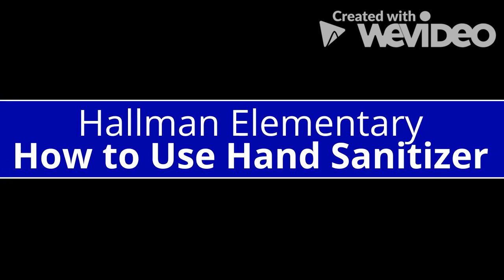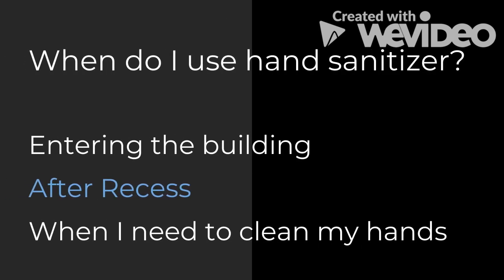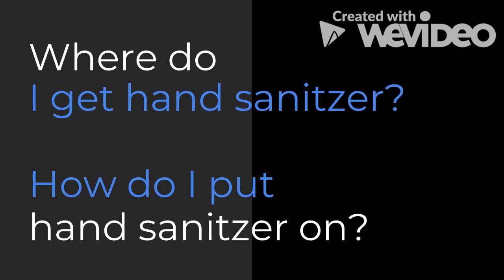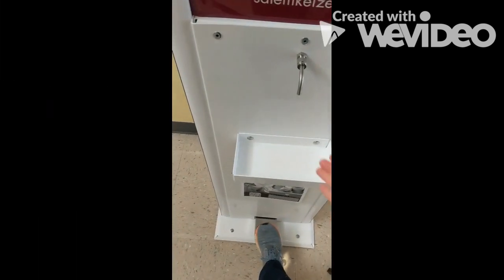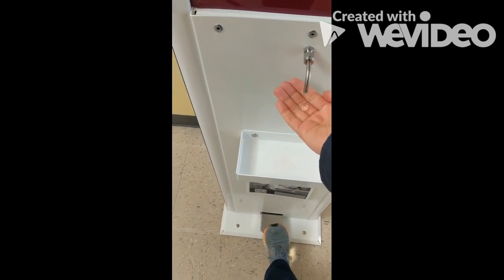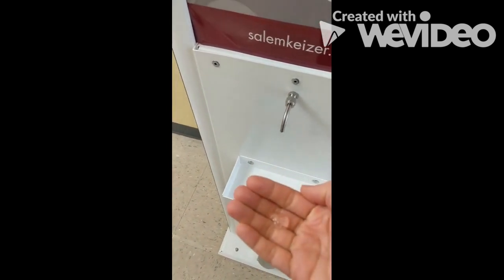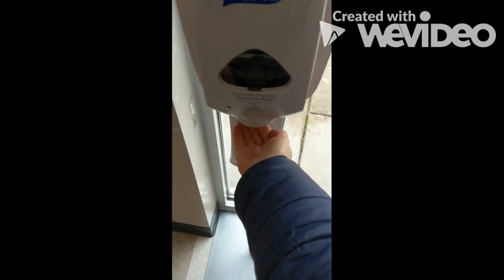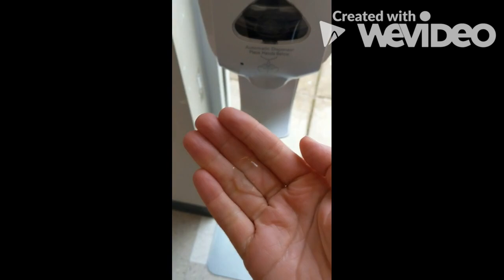Hand Sanitizer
Demonstrates how we dispense the hand sanitizer and school and how to put it on your hands correctly.